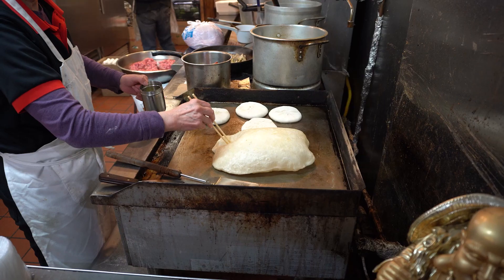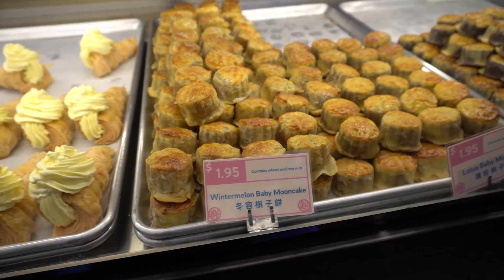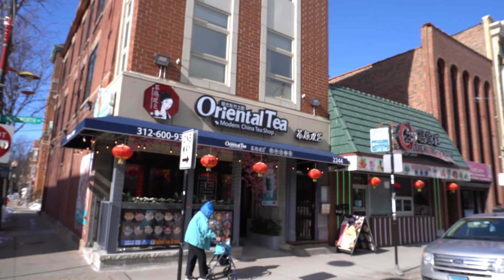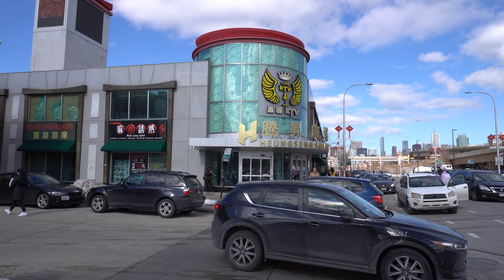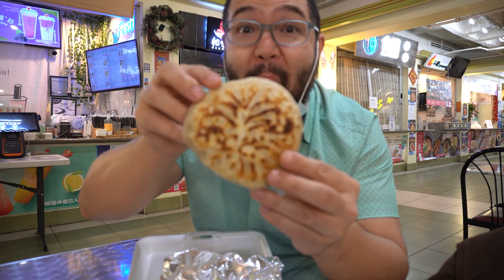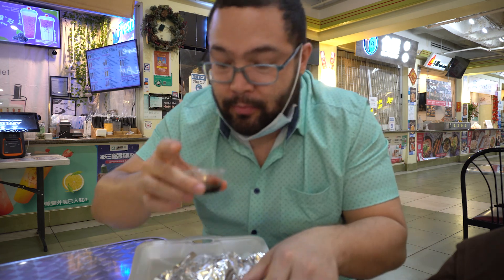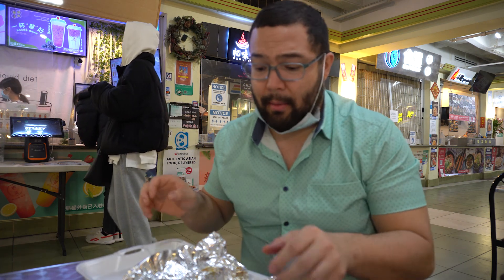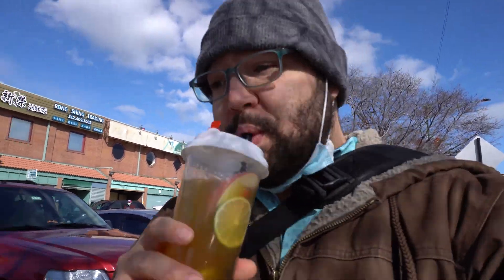Chinatown Chicago GeMNs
Just a few places in Chicago's Chinatown offering up some good eats. There's definitely more to go back for!

Restaurants Visited:

Char Siu Pork Bun and Portugese Egg Custard
Chiu Quon Bakery- 2253 S Wentworth Ave, Chicago, IL 60616

HOT Brown Sugar Boba
Oriental Tea- 2244 S Wentworth Ave, Chicago, IL 60616

Jian Bing (Beef and Scallion meat pies)
A Family in the Northeast- 2002 S Wentworth Ave, Chicago, IL 60616
(Richland Food Court)

Fruit Combo Green Tea
Elitea- 2002 S Wentworth Ave, Chicago, IL 60616
(Richland Food Court)

Shout out to @Luis Gusto for inspiring the itinerary. Check out his channel for more Chicago spots.